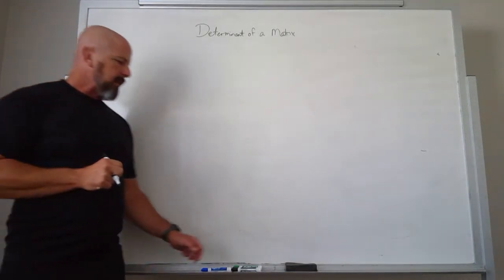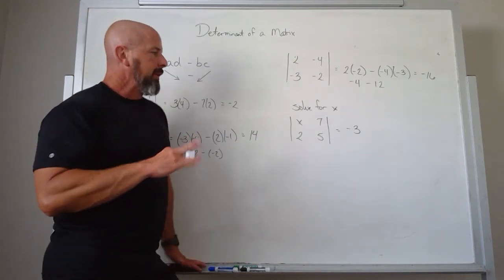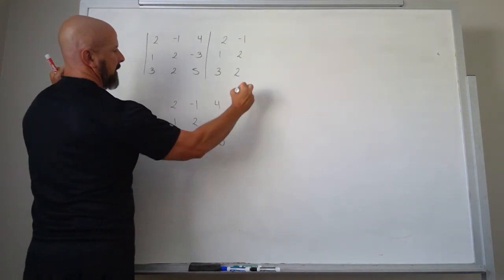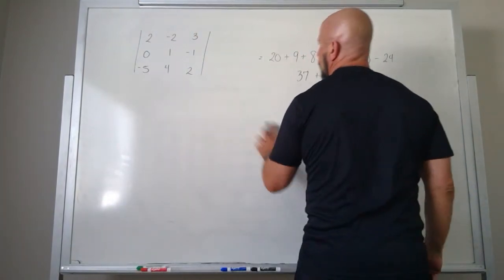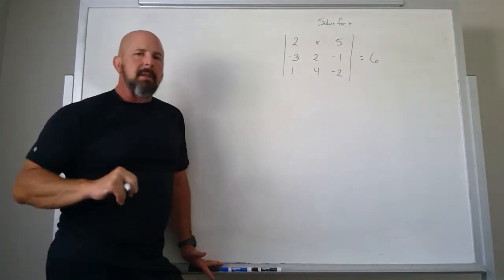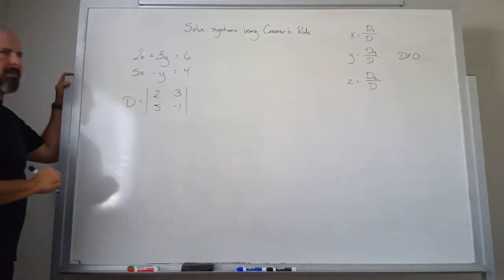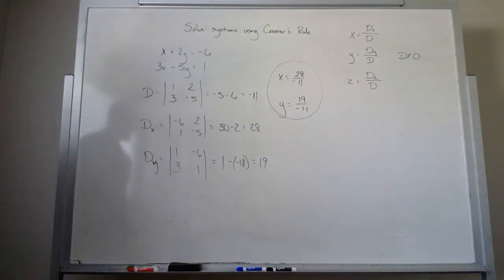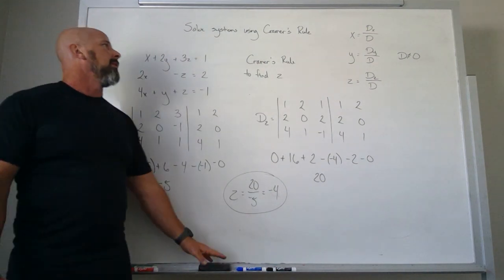Determinants and Cramer's Rule for 2x2 and 3x3 matrices